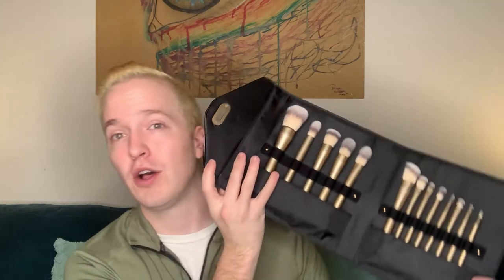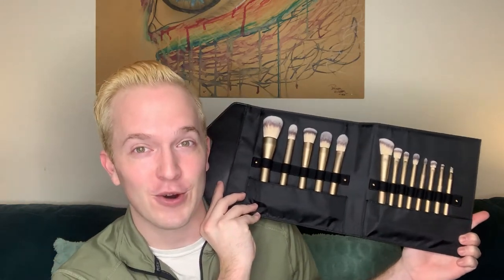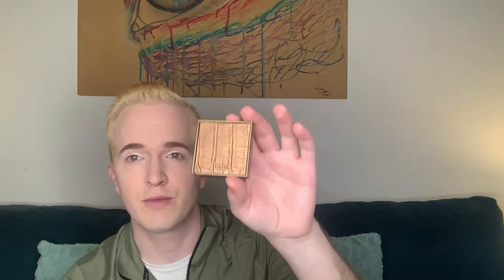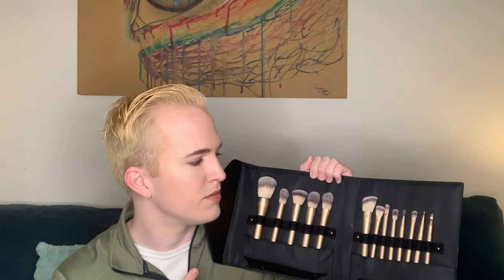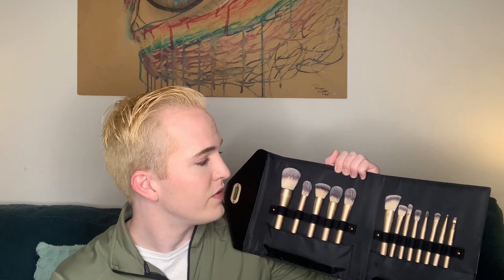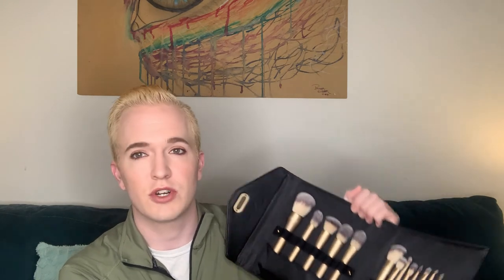USING ALL 13 BRUSHES! NEW MAKEUP BY MARIO X SEPHORA BRUSH COLLECTION REVIEW/DEMOI WORTH IT?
Hey there kings and queens,
ITS BEEN YEARS SINCE I HAVE USED COMPLEXION BRUSHES ESPECIALLY FOR FOUNDATION AND CONCEALER! YIKES! TAKE THIS JOURNEY WITH ME!
Makeup by Mario x Sephora collection brushes just came out on December 26th 2019. I will be doing a review of the new brushes by Mario that he created with Sephora. Did you guys get the new makeup by Mario x sephora collection? Watch how I use all 13 brushes in his master brush set to do a soft glam look before work!
Last video of 2019! I hope that you guys enjoy this video as much as i did making it!
STAY SASSY STAY CLASSY AND LOVE YOUR LOOK
Lets be freinds!
Houseofantoniobeauty ( mybeauty page)
Darrellwood1994 (my main page)